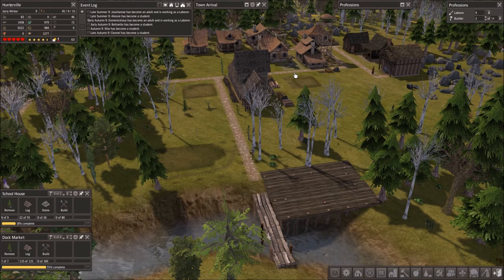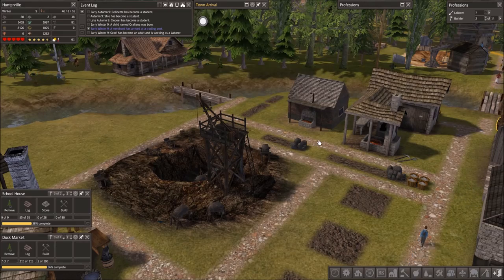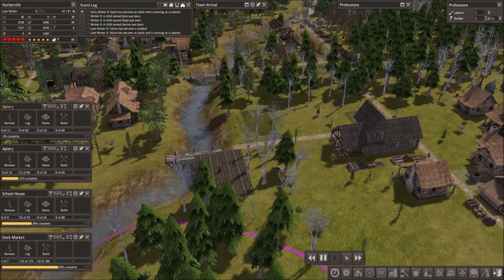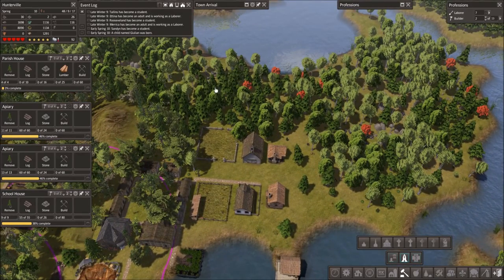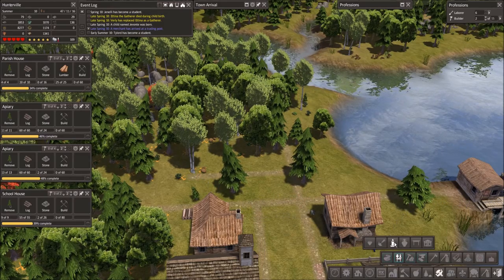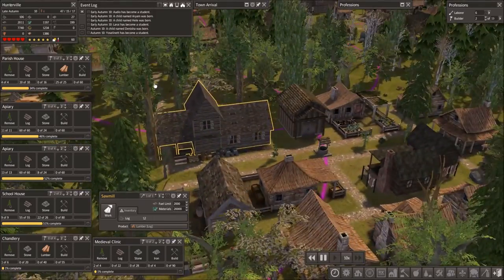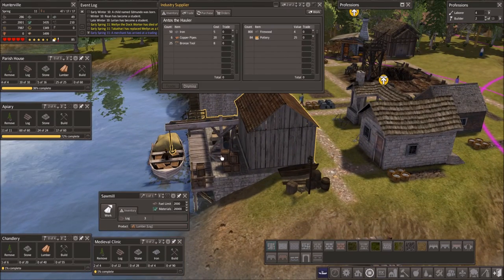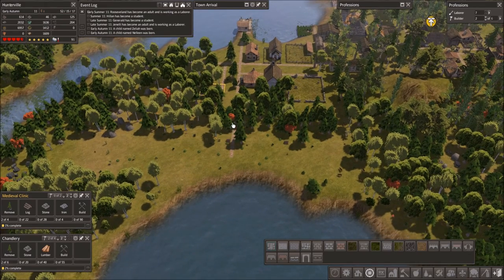Banished Colonial Charter | Beeswax and Candles! | EP.6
Banished is a city-building strategy game. Come and adventure with me.
Let's build a settlement with happy healthy settlers.

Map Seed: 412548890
Terrain: (CC) Verdant Plains
Map Size: Medium
Climate: (CC) Tropical (no snow)
Disasters: On
Starting Conditions: Bayou
MODS INSTALLED: Medieval Town 2.02 , Happiness Radius , Hot Crops ,
Bakery Plus , Ridiculous storage , No Smoke , Grassy Roads , Blacksmith Tools , Animal skins
Small Town Row Houses , Forest Outpost